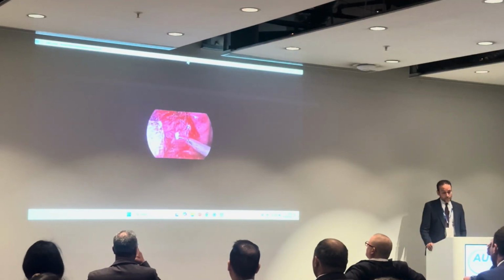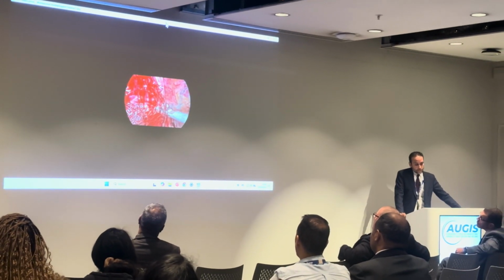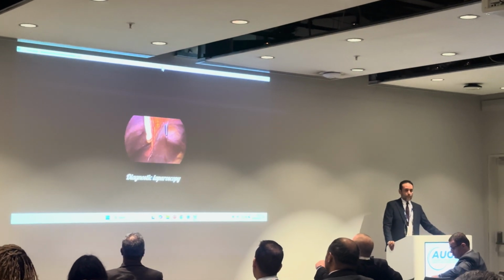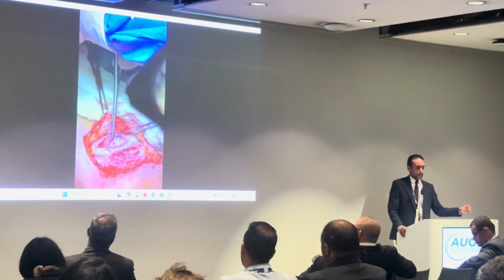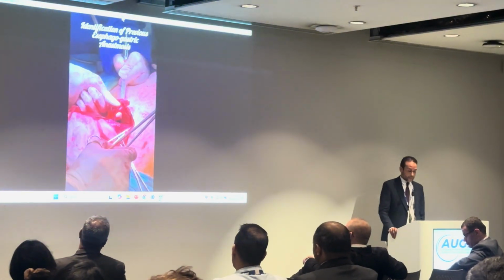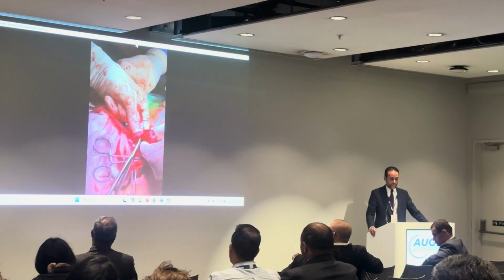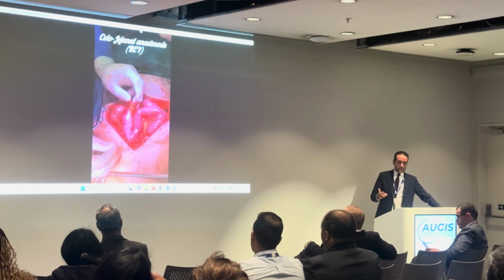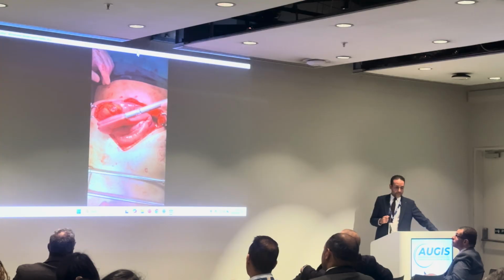دعوة أ.د محمد عبدالمجيد فى مؤتمر جراحات الجهاز الهضمى العلوى بالمملكه المتحده.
It is my pleasure to be invited to AUGIS 2025, one of the most prestigious conferences in upper gastrointestinal surgery in the United Kingdom, which was held on 8th October in Glasgow. This international gathering brought together the world’s leading experts in esophageal and gastric surgery.

During the conference, I presented a video case report of a highly complex minimally invasive surgical procedure in esophageal malignancy performed by our surgical team.